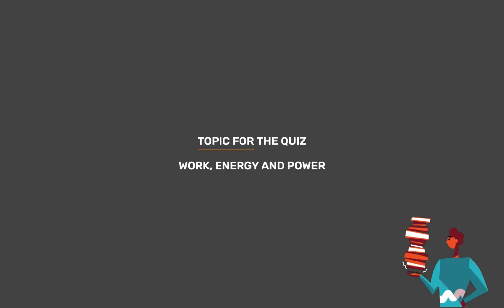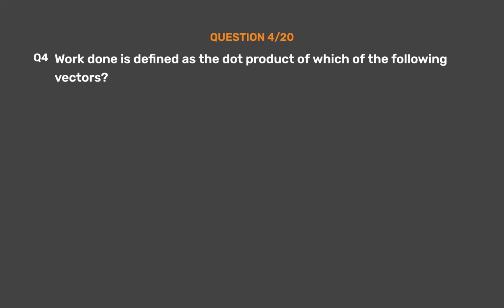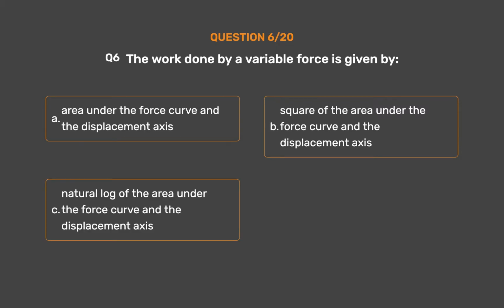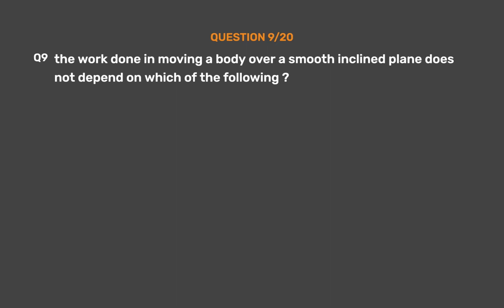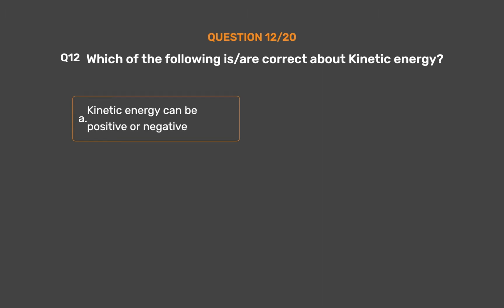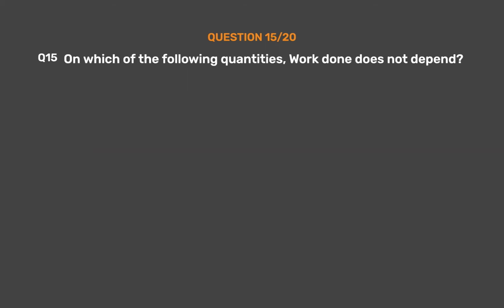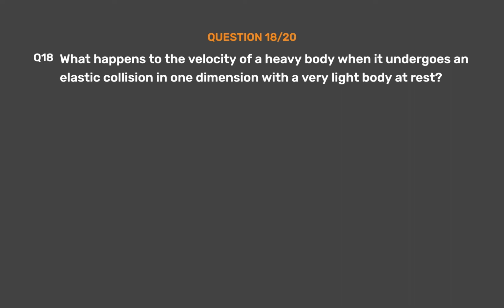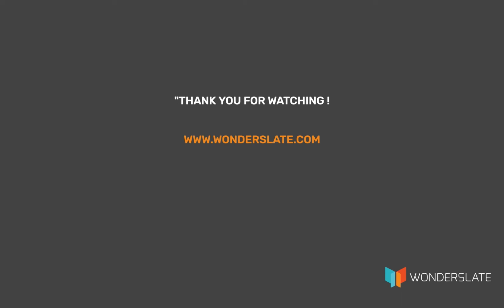General Science & General Knowledge (UPSC/SSC) - Work, Energy, And Power